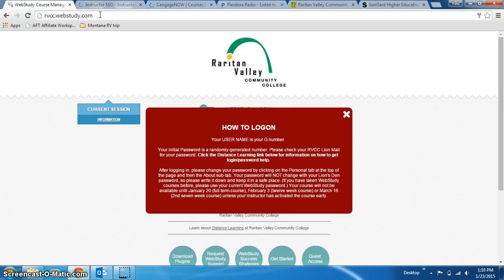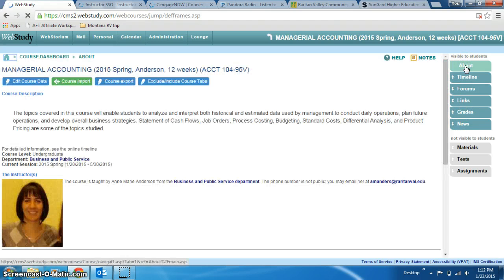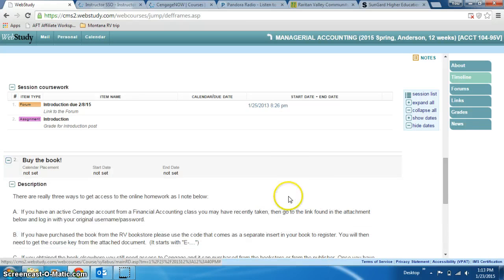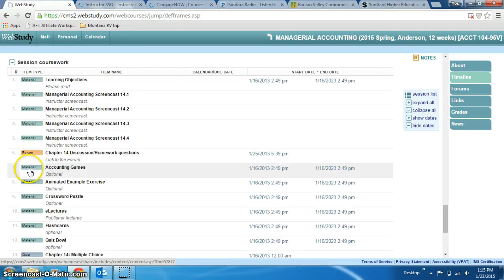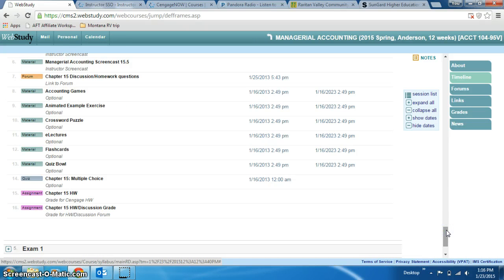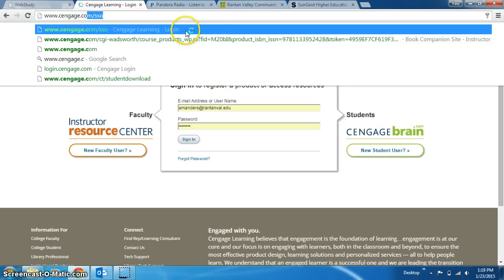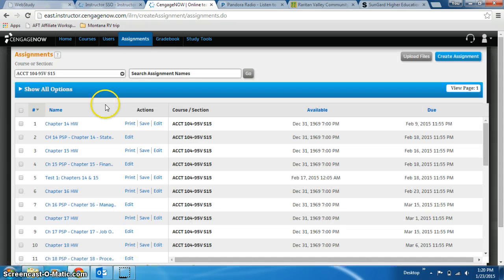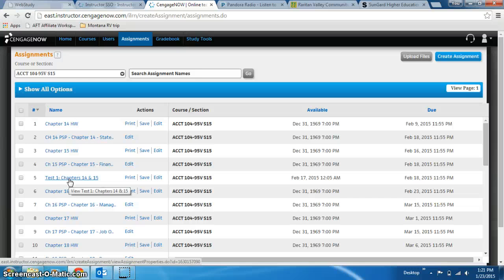Introduction to ACCT104